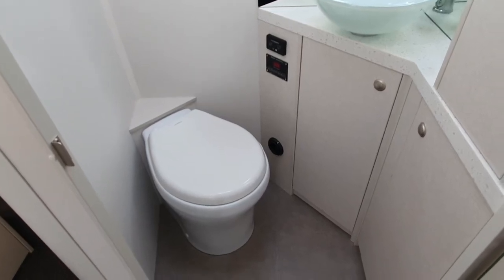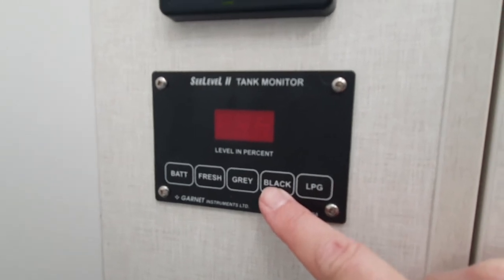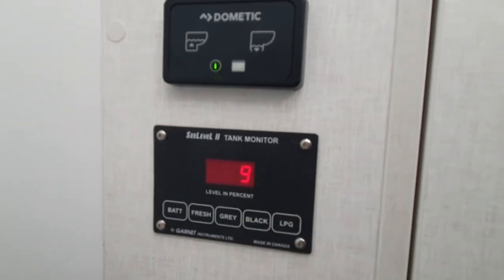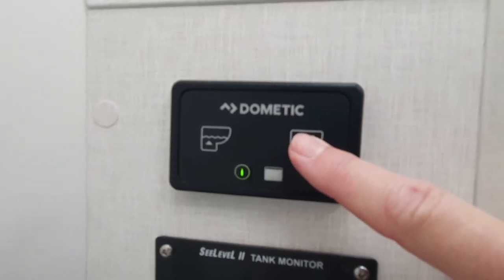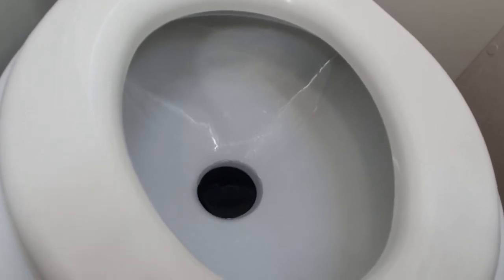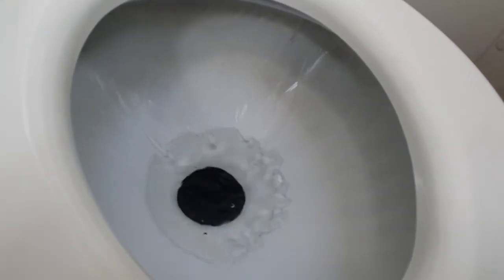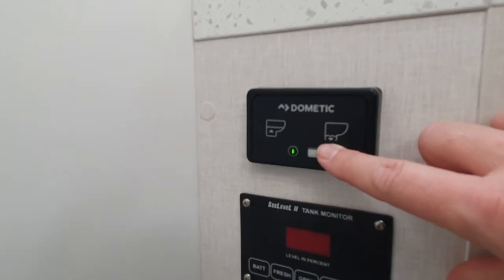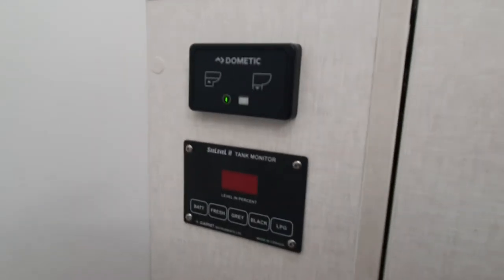TrailLite Black Water Toilet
How to operate a Black Toilet